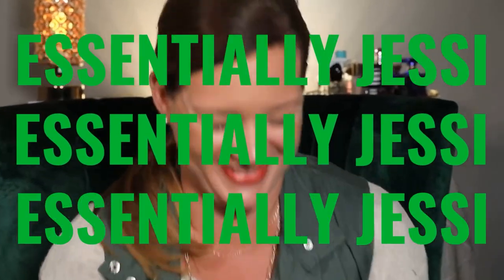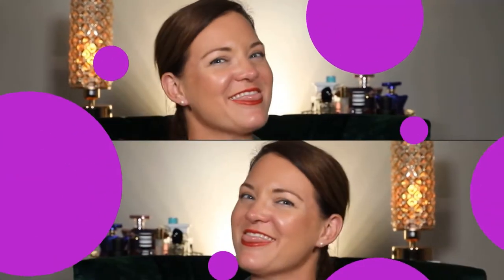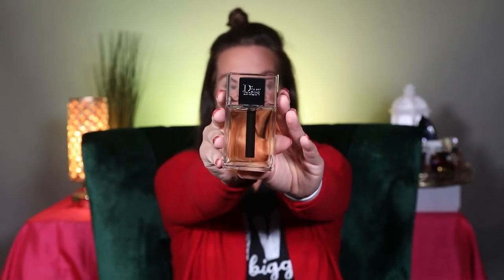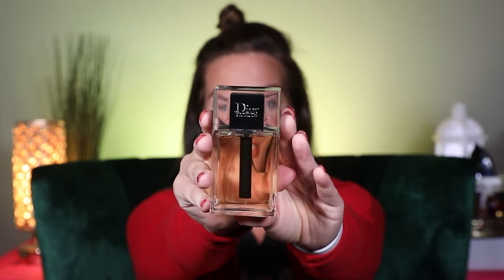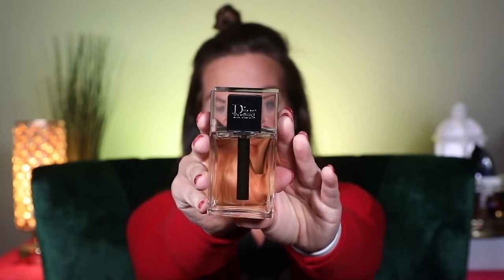Dior Homme | FRAGRANCE REVIEW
Hi friends! I'm back!  This review was so fun.  This is one of my favorite men's fragrances.  Dior Homme  2020 is so good.  This is a beautiful, refined fragrance.

Perfumer: Francois Demachy

Notes -
Top:  Bergamot, Pink Pepper, Elemi
Mid:  Cashmere Wood, Atlas Cedar, Patchouli
Base: Iso E Super, Haitian Vetiver, White Musk